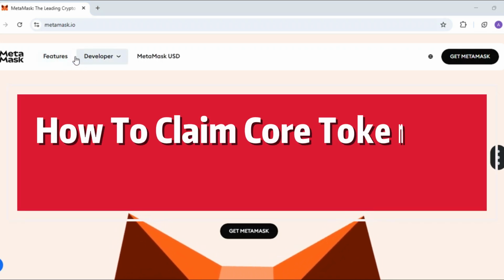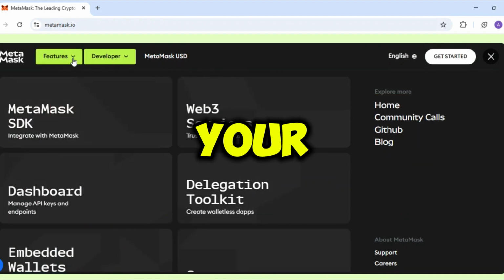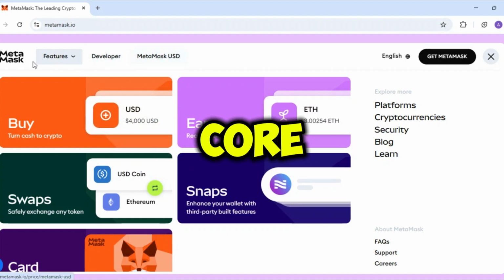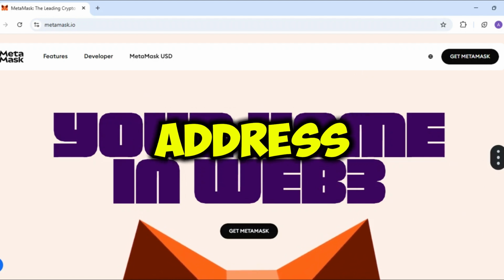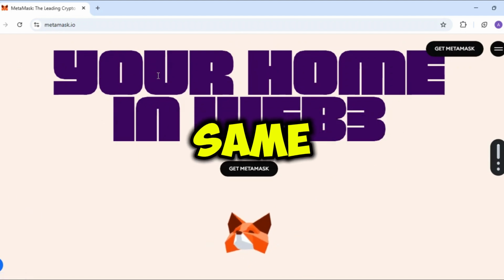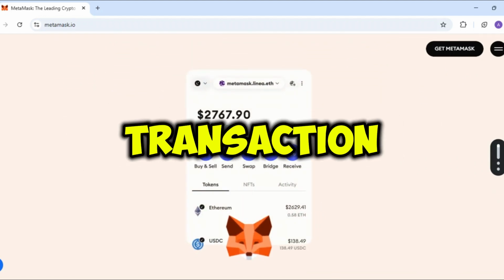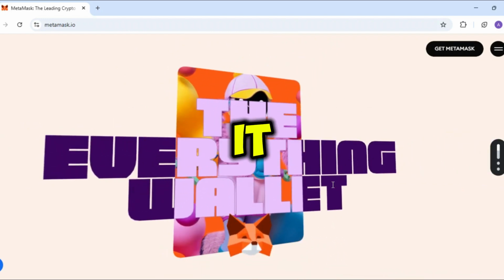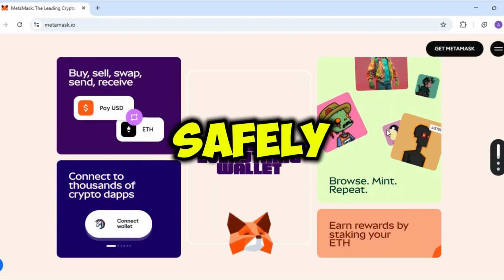How To Claim Core in MetaMask Wallet 💎 Easy Step by Step Tutorial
Want to claim your Core tokens in MetaMask? Don’t worry! Here’s a simple step-by-step guide:

1️⃣ Open MetaMask – Log in to your wallet on the app or browser extension.
2️⃣ Connect to Core Network – Ensure your wallet is connected to the correct network supporting Core tokens.
3️⃣ Go to Claim Page – Navigate to the Core token claim section or DApp.
4️⃣ Check Eligibility – Verify that your wallet is eligible for claiming Core tokens.
5️⃣ Initiate Claim – Click “Claim” and confirm the transaction in MetaMask.
6️⃣ Wait for Confirmation – Once the transaction is confirmed, the Core tokens will appear in your wallet.
7️⃣ Add Token to MetaMask (Optional) – If Core tokens don’t automatically show, add them manually using the token contract address.

✅ That’s it! You’ve successfully claimed Core tokens in your MetaMask wallet.